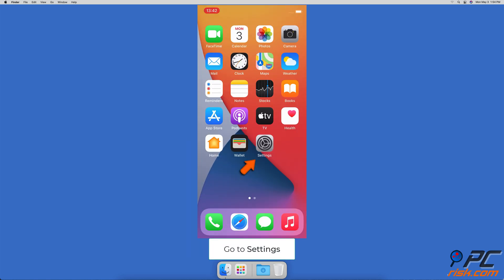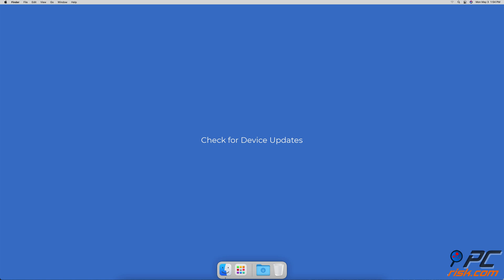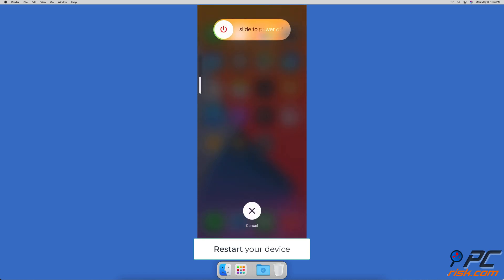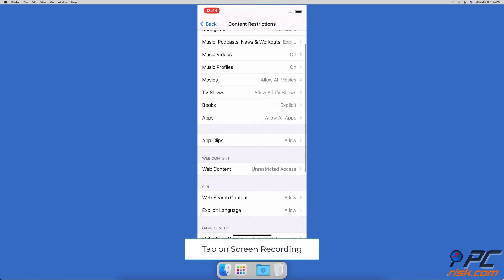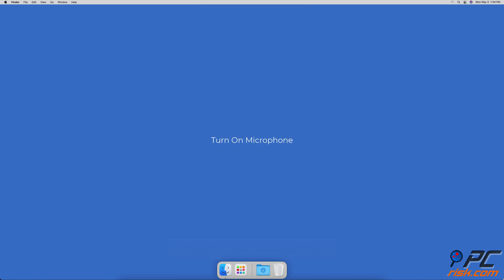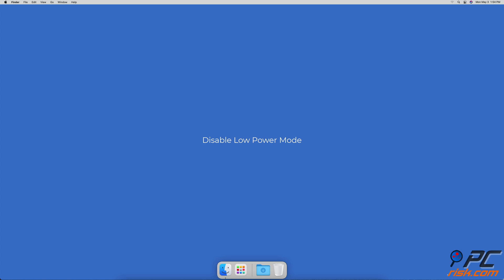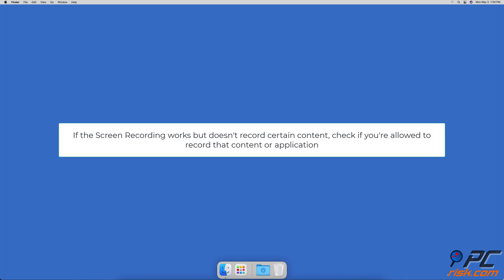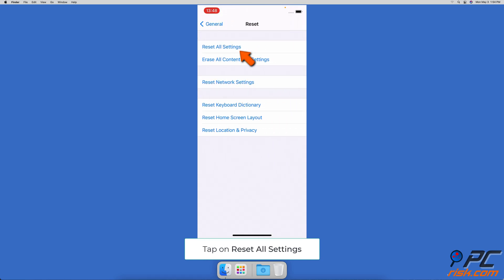What to Do When Screen Recording Doesn't Work on iPhone and iPad?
Video showing What to Do When Screen Recording Doesn't Work on iPhone and iPad.